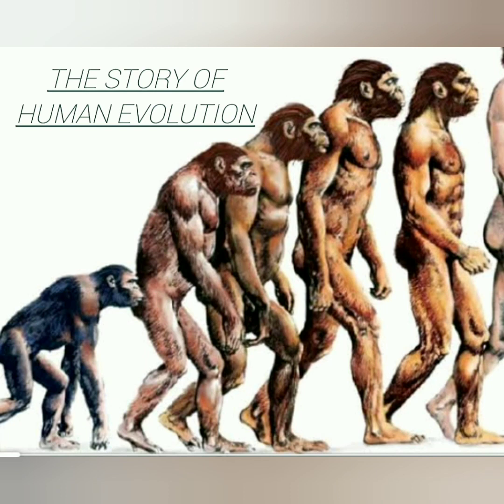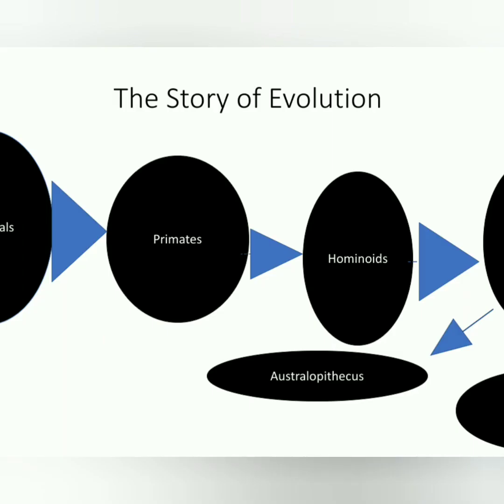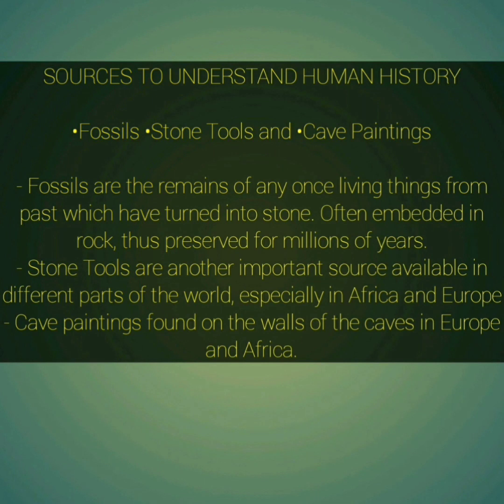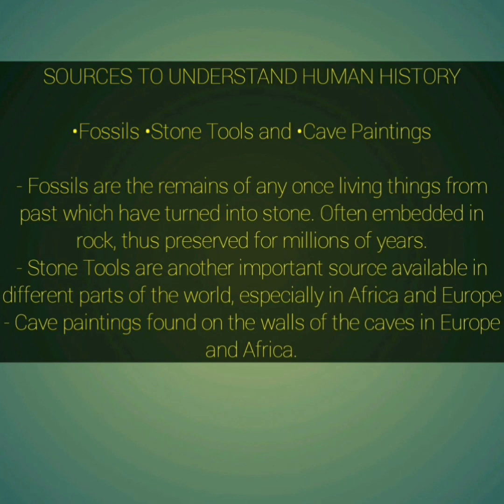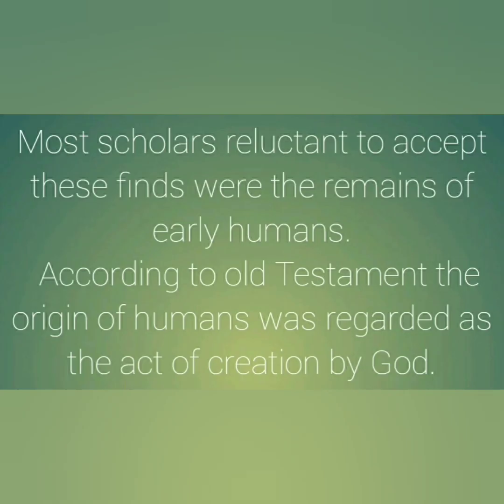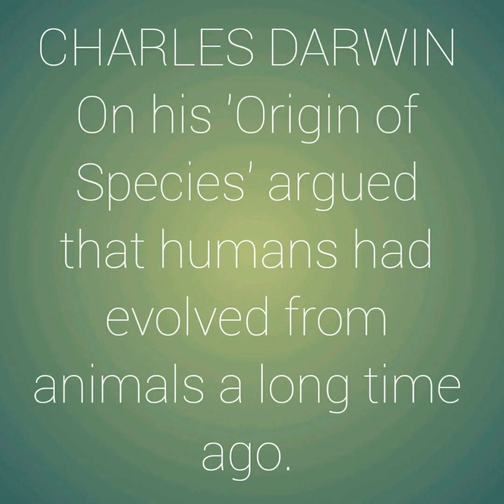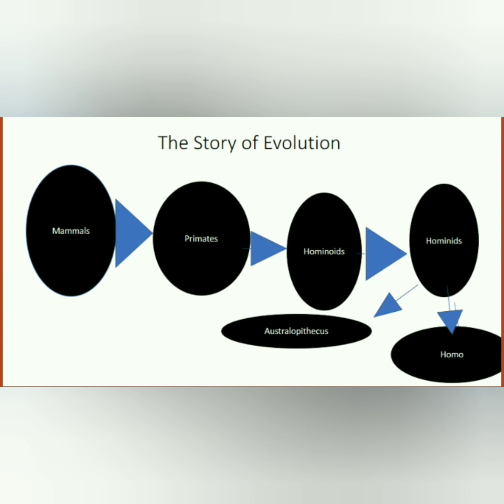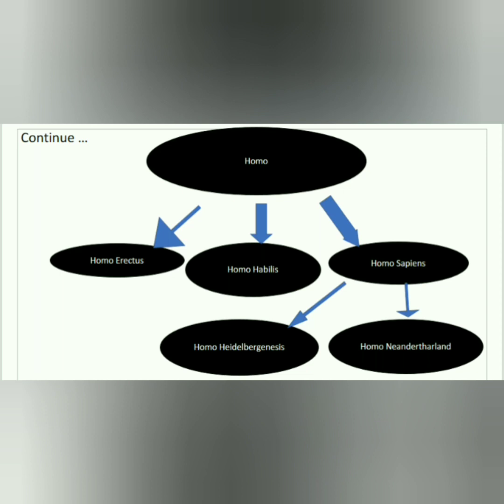Nazimakhan The Story of Human Evolution, Class11 Chapter1 From the begining of time World History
This course is about the story human evolution, Sources to know about humans origin and different theories relating to it. We will see  Human evolution from Primates to Homo sapiens.